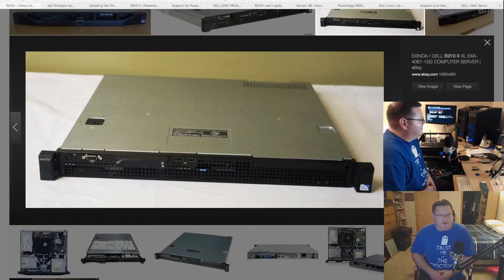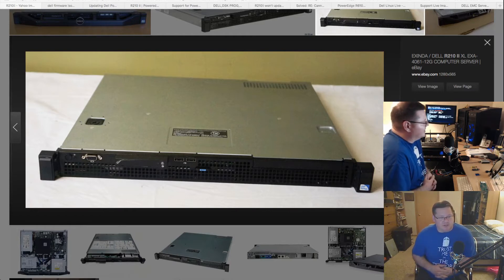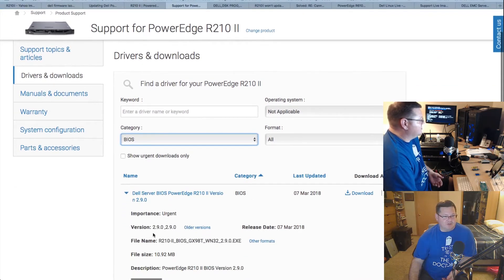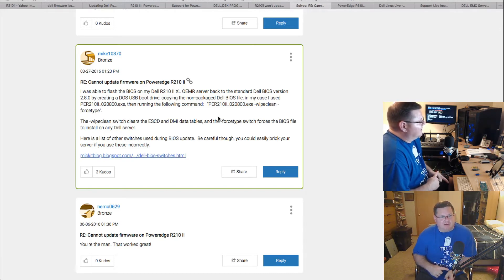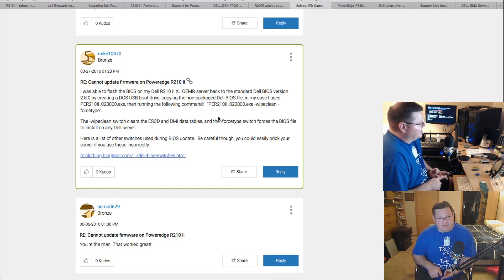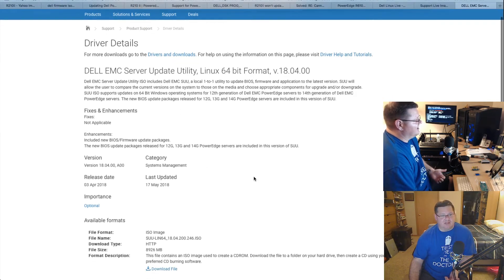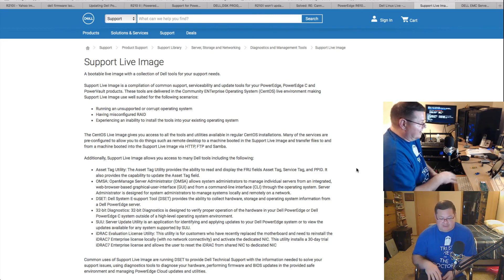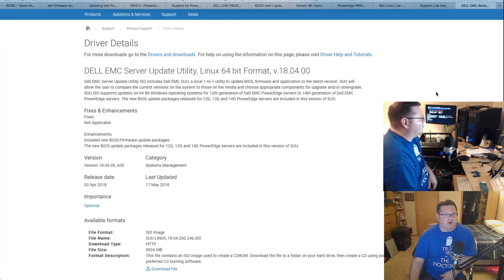Dell R210ii Firmware Update and Dell Linux Live CD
In this video I go through the process I used to update a Dell R210ii from version 1.1.1. to 2.9.0. and how to do other updates to Dell servers. The Dell Linux Live CD is very useful when the Unified Service Configurator is not present to do Platform Updates as is the case with my R210ii that does not have iDRAC Express installed yet.

Don't forget to hit Like if this was at all helpful, your feedback helps.

R610 Video on using USC or Dell Linux Live CD (great vid, give him a Like)